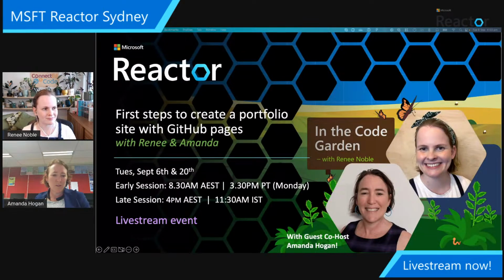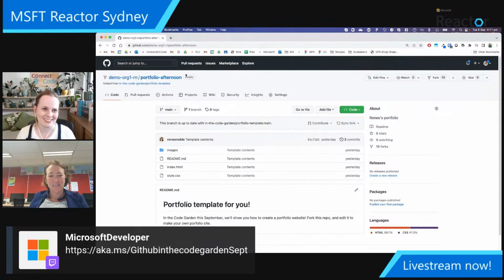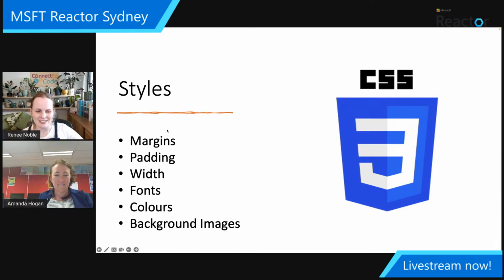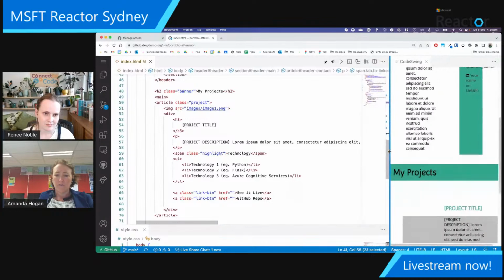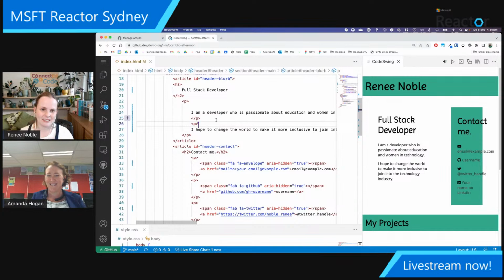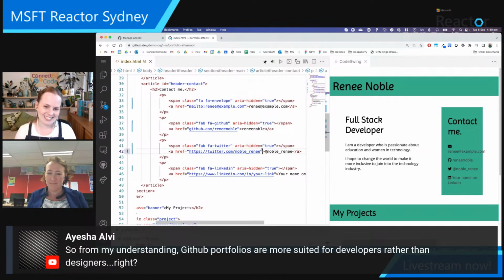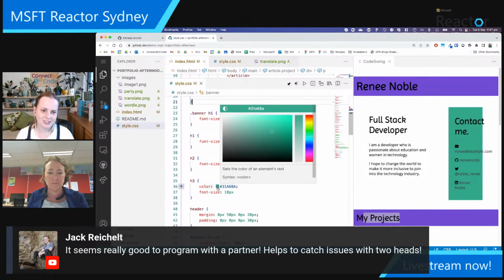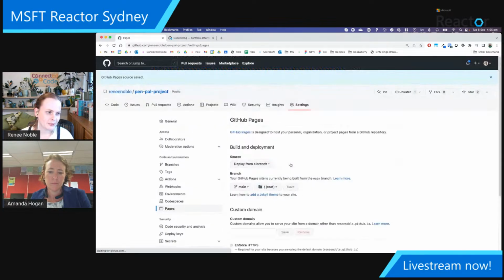Grow your career opportunities with a GitHub pages portfolio - Ep 1- Late Show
In episode 1 we'll cover the basics of how to get your portfolio site set up and make it go live with GitHub pages!

0:40 Welcome our Guest Go host
2:34 Why build a portfolfio site
3:20 Today's episode  contents
4:37 What is GitHub & GitHub Pages
8:36 Fork our template and get set up
20:02 What's in the template - HTML & CSS overview
25:29 What makes a good portfolio
31:07 Create a great introduction paragraph
35:50 Update your contact info
40:47 Adding more projects, pictures, and skill lists
53:36 Go live with GitHub Pages
55:00 Next week - Catch the Education Showcase
58:41 Deploy it properly this time!
59:39 Resources to practice at home
1:01:00 See the site live
1:02:24 In 2 weeks time - episode 2 of making portfolios

Will give you the steps you need to get from getting start with GitHub, to portfolio structure, to making it go live!

Your Speakers
Renee Noble

Guest Speaker
Amanda Hogan
Amanda came to a realization that she wanted something more out of life while working at Microsoft and took the opportunity to retrain as a teacher and hasn't regretted it for a second. Since starting in teaching she has taught all senior years in the computing subjects. She has also had the unique opportunity to gain insight into the art and science of teaching by assisting fabulous teachers in most faculties in schools to use technology in their classrooms.

She has had the opportunity to work with many different aspects of the running of the school as an IT consultant from student leadership to database and web design. She also gets to occasionally play with robots and make computer games and watch students' eyes light up when they do the same.

She has a side focus of teacher professional learning through her association with ICT educators of NSW and with her work with the Australian Computing Academy. She should probably get around to writing that textbook.

[eventID:17007]